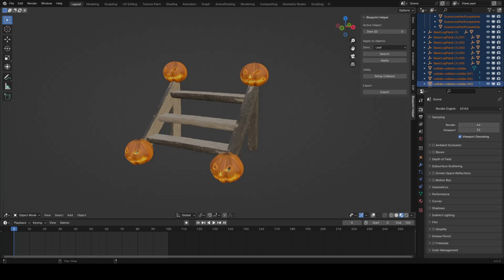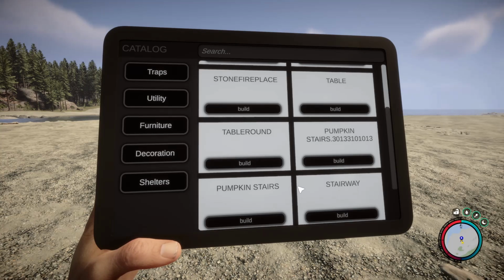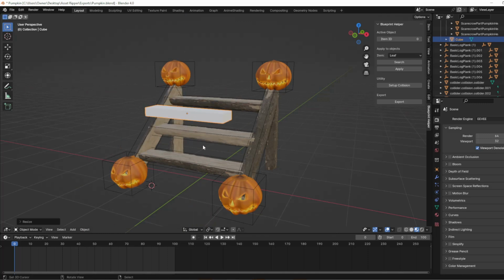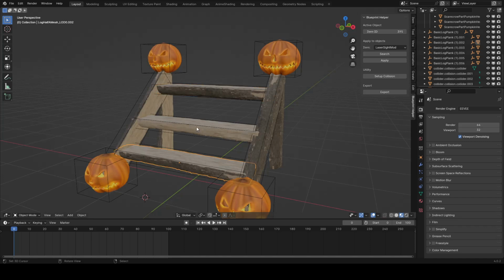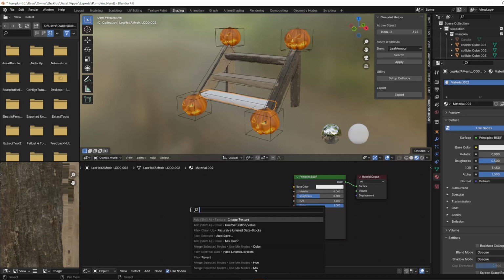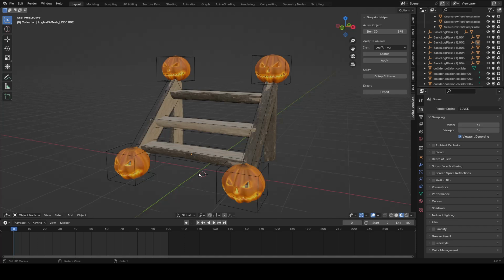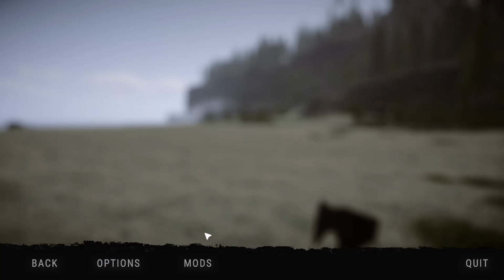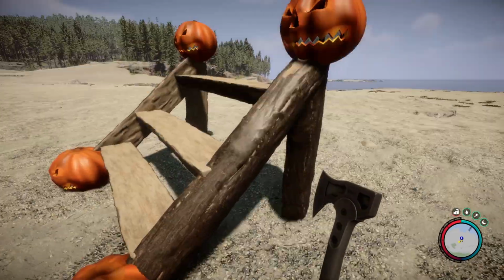How to add your own buildable decorations using Toni's furniture API.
Teaches you how to add your own furniture to the game using Toni's structure api mod. Works in multiplayer and saves. Requires no coding experience and is a fairly quick process.